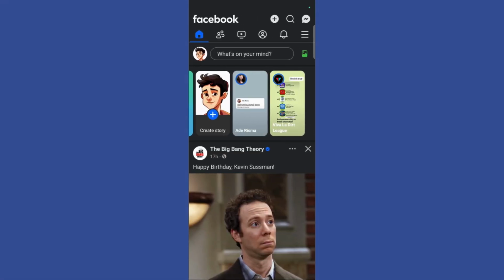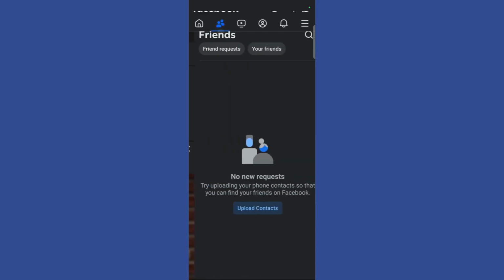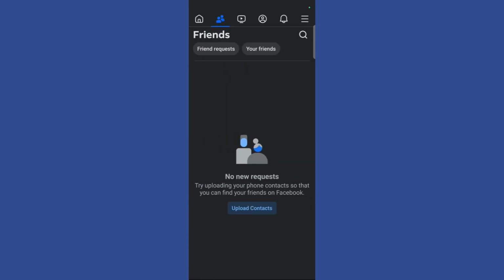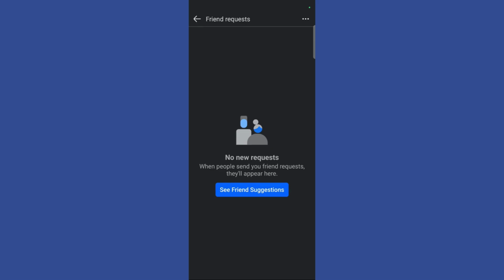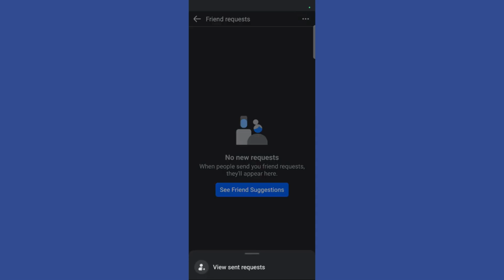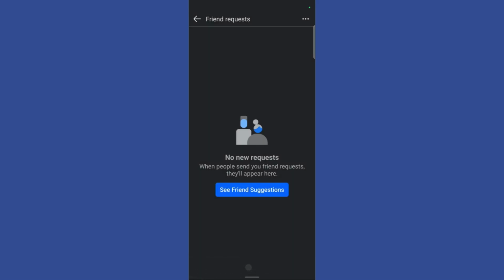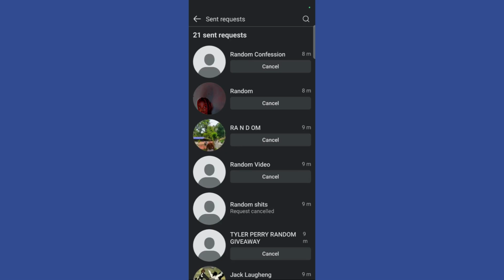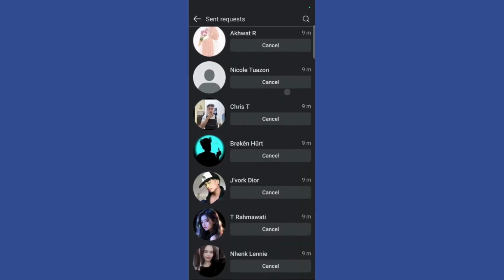How to View Sent Friend Requests on Facebook (Android) | Quick & Easy Guide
📱 Easily View Sent Friend Requests on Facebook (Android)! 📱
Have you ever wondered who you’ve sent friend requests to but haven't heard back from? With Facebook’s built-in features, you can quickly view all your sent friend requests on your Android device. This step-by-step guide shows you how to track them easily and manage your pending requests.

In this video, you’ll learn:
✅ How to access your sent friend requests in just a few taps.
✅ Step-by-step instructions for managing and canceling pending friend requests.
✅ Tips on keeping your friend list organized and handling friend requests effectively.
✅ Why reviewing sent requests helps maintain a clutter-free friend list.

👉 Why Check Your Sent Friend Requests?

💬 Do You Regularly Manage Your Friend Requests?
Let us know if you’ve found this feature useful and how often you review your pending requests.